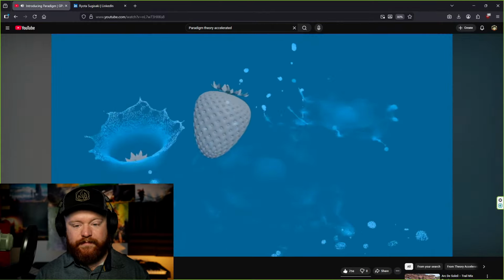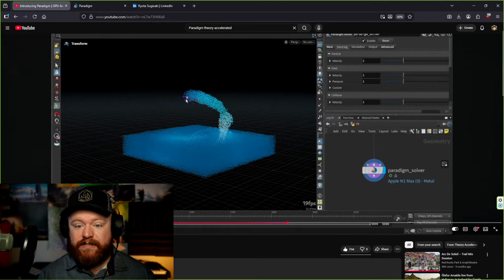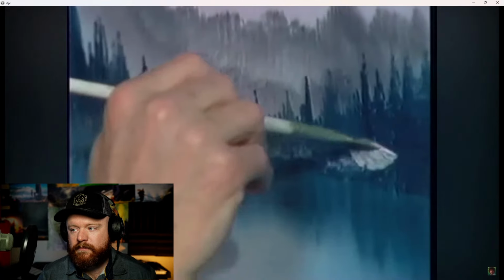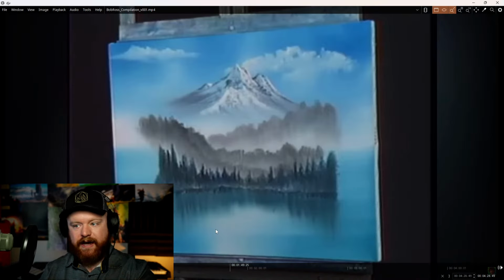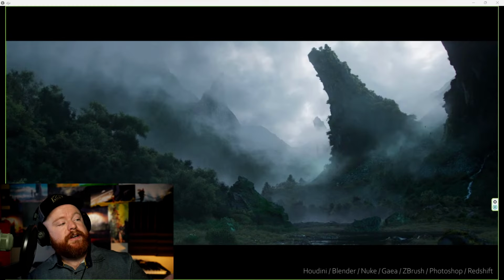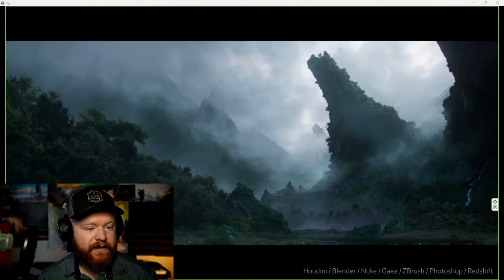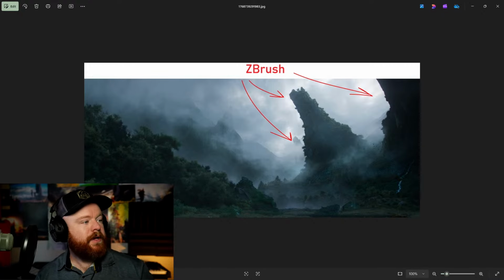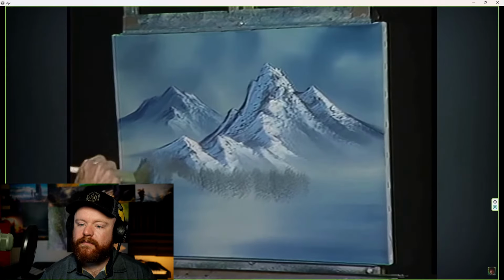Making "Happy" Little Environments...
In this wrangle, we hang out LIVE to highlight some excellent student landscape work along with a thing or two from the G.O.A.T...